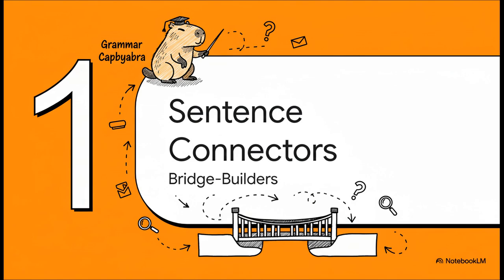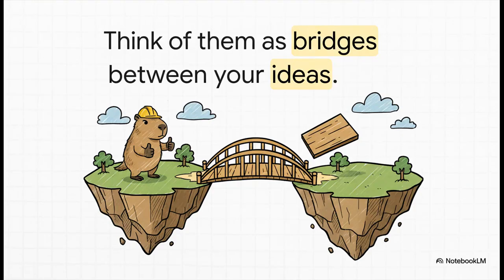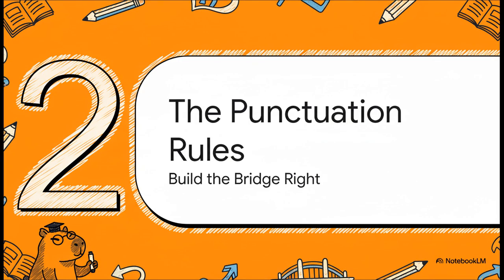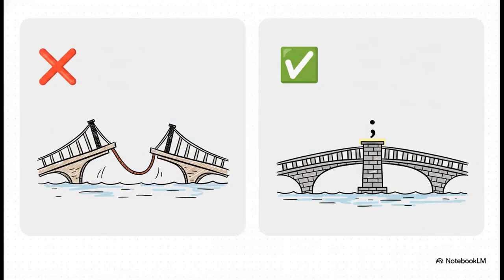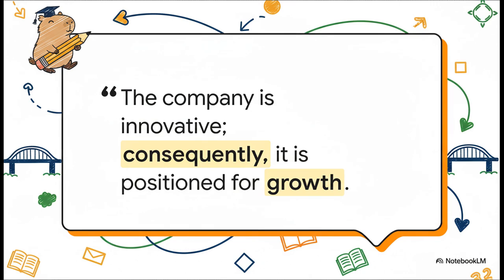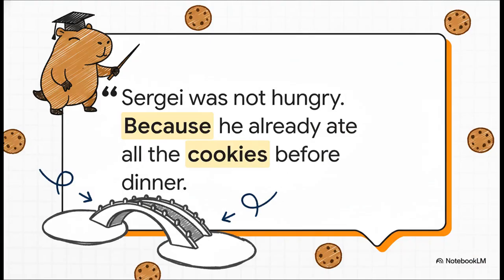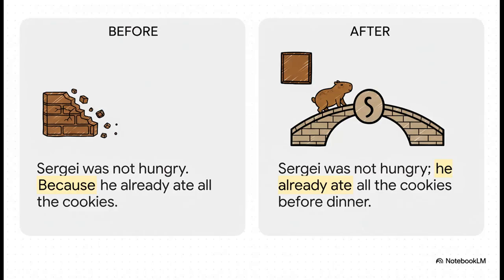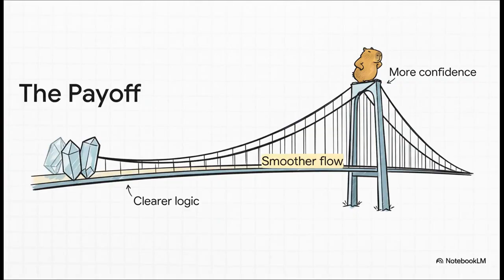Guide to Conjunctive Adverbs